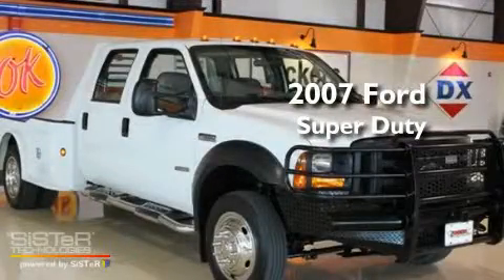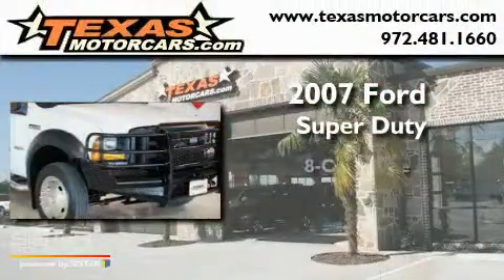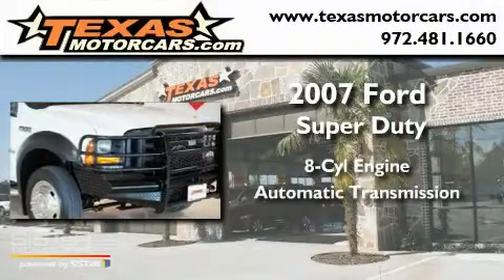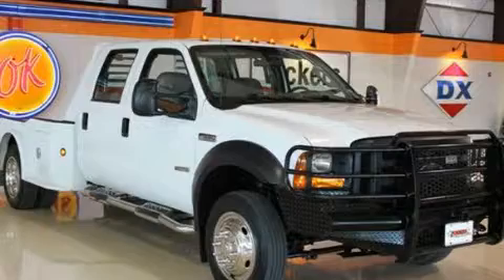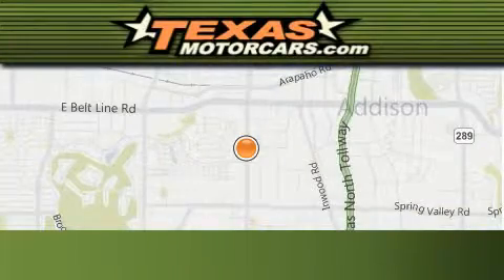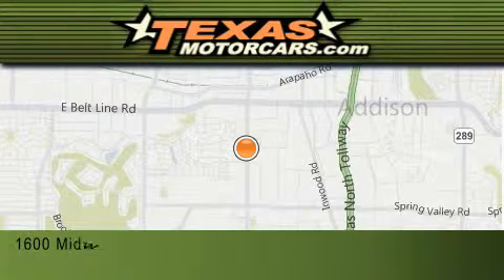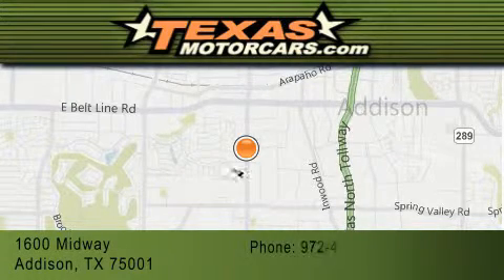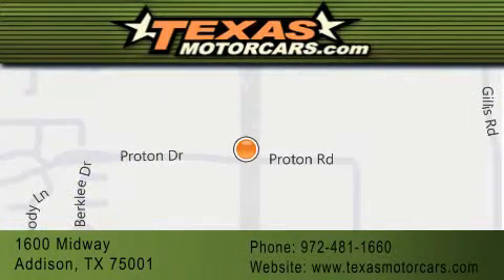Pre-Owned 2007 Ford Super Duty Addison TX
Year : 2007

 Make : Ford

 Trans . : Automatic

 Exterior : White

 Miles : 80,312

 Interior : Gray

 Stock : A01451

 1600 Midway

 2007 Ford Super Duty Addison TX